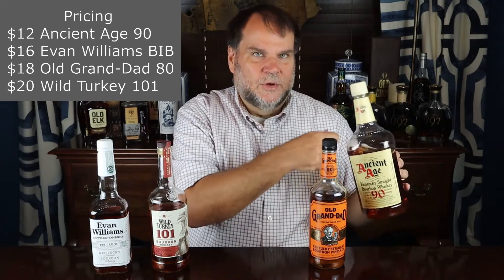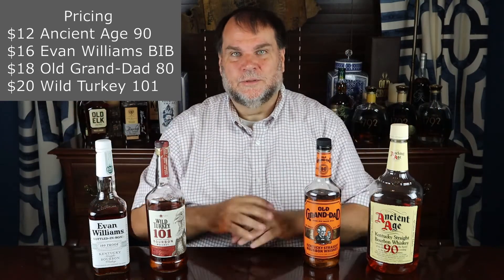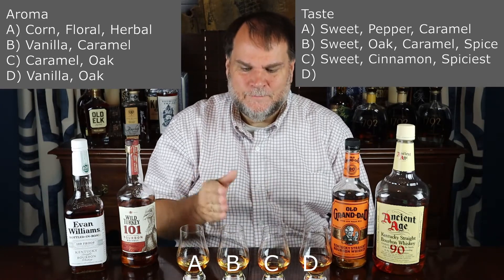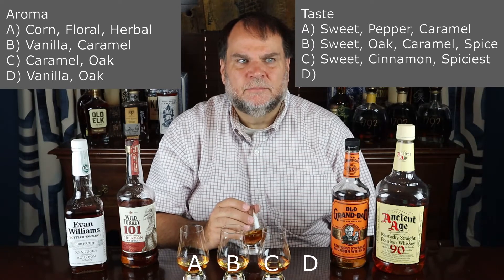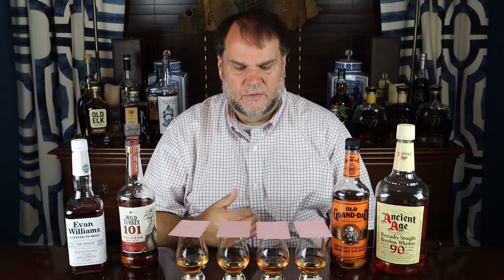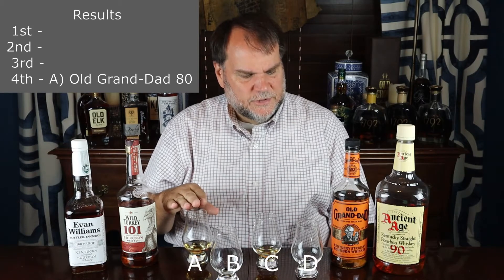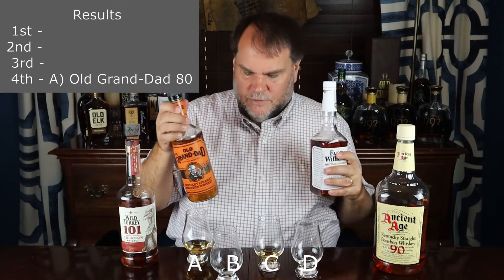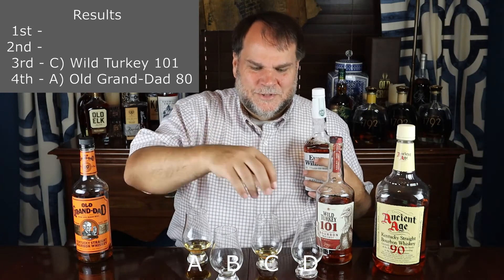Favorite Best Bourbons Under $20 - Finals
This is the final part of a review of the list of my favorite 12 bourbons under $20.  The top two bourbons from each of the previous two videos are being paired together here and blind tasted to pick my overall favorite bourbon at this price point.

0:21:56 - Final Rankings

Cheers, dmc-ky

*** Must be 21 years old or of legal drinking age to watch this channel.
*** Please drink responsibly.  Do not drink and drive.